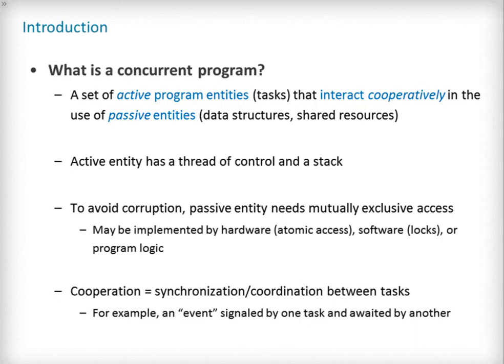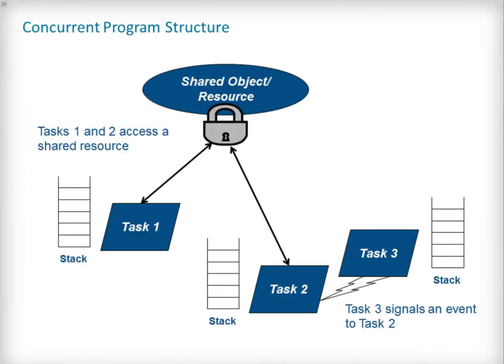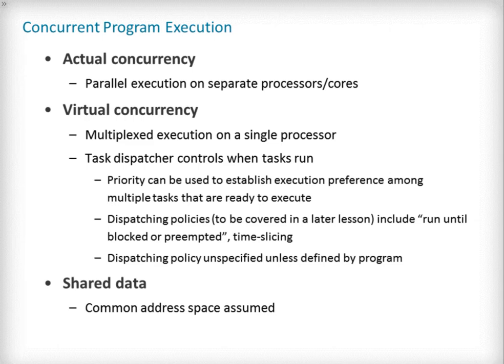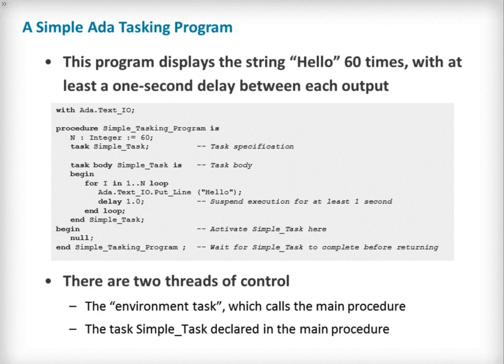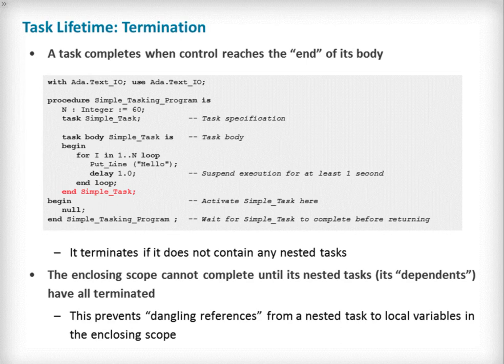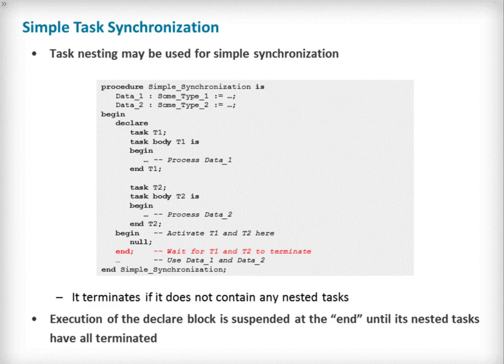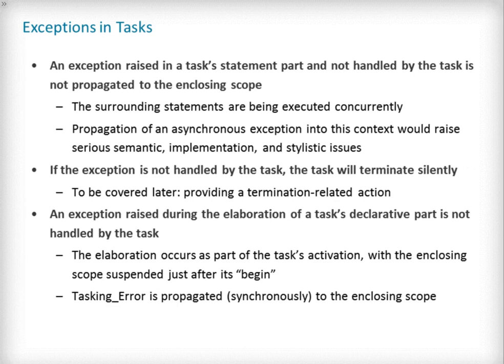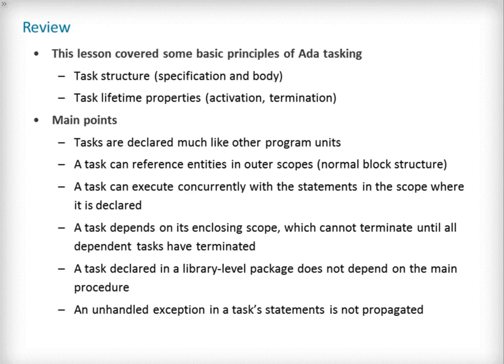Ada 005 - Concurrency in Ada — Basic Concepts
In this lesson: An introduction to the basic problems related to concurrency, together with an overview of how Ada solves it through tasks.

This course describes how to develop concurrent application using Ada, in particular through the notion of task and protected object.